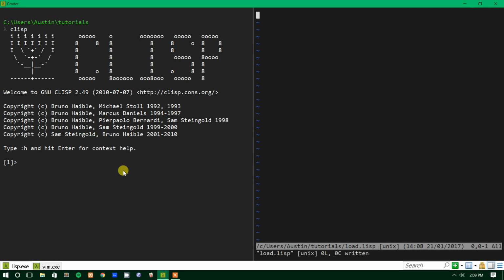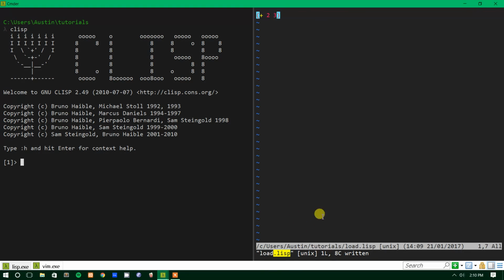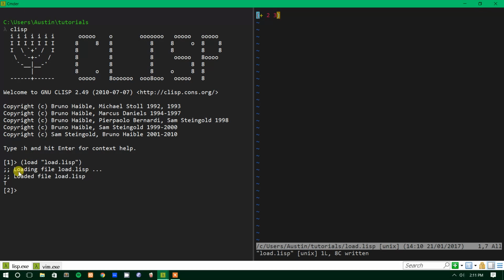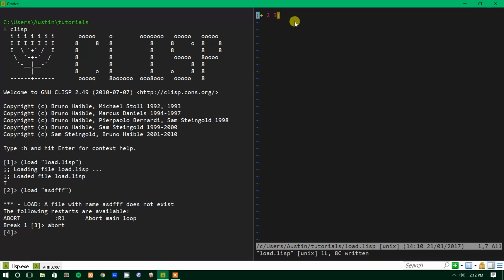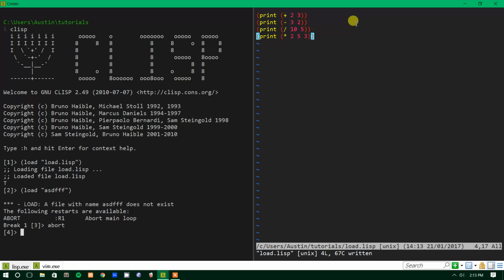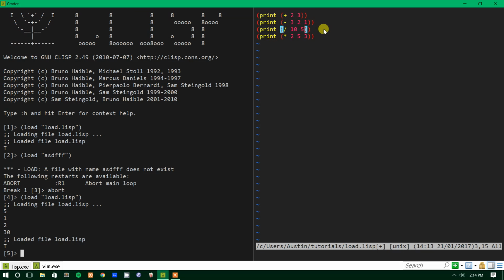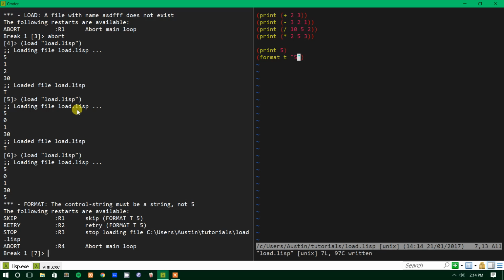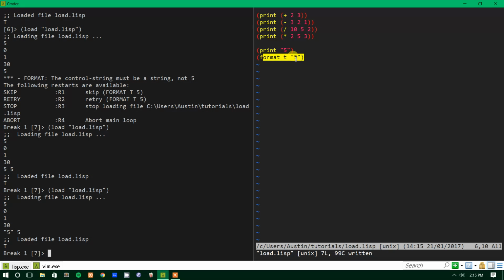Common Lisp [3] - Loading files and Arithmetic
In this video I show you how to load lisp files into the REPL, and I also teach you the basic arithmetic functions (+, -, /, *)